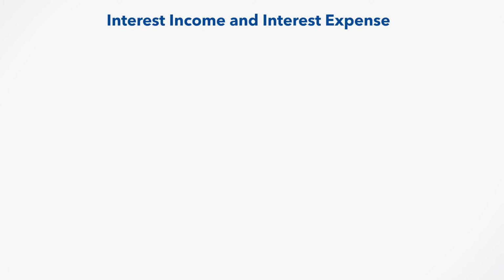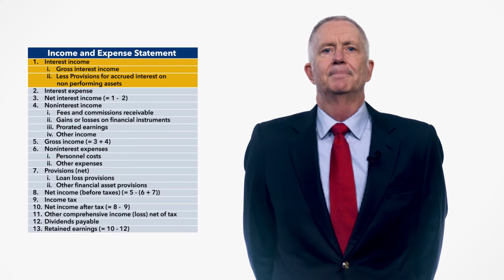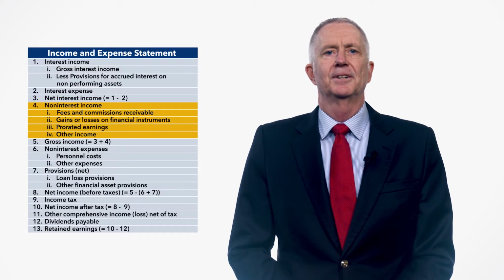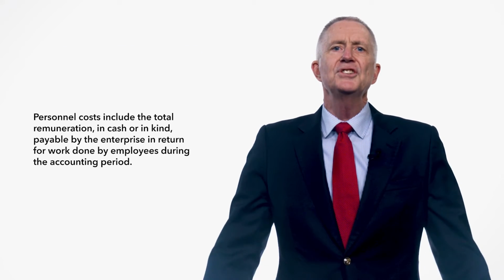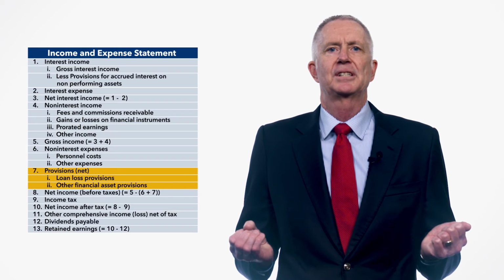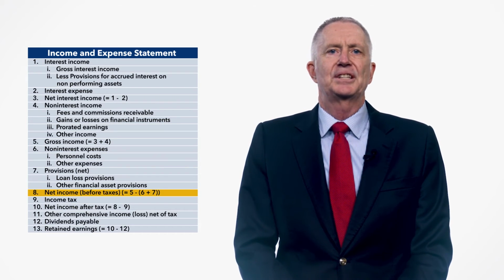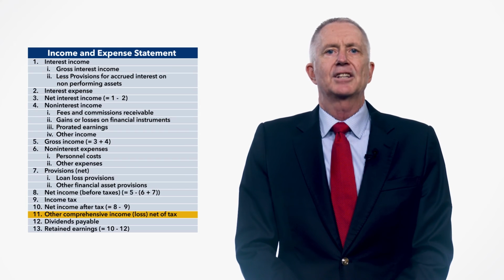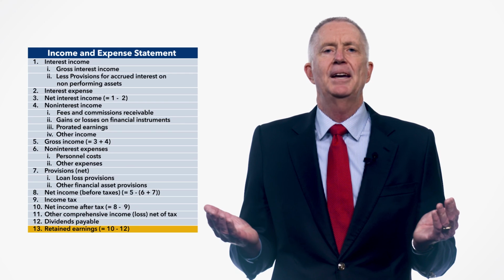Understanding Statements of Income and Expenses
This video introduces knowledge on understanding of the statements of Income and Expenses.